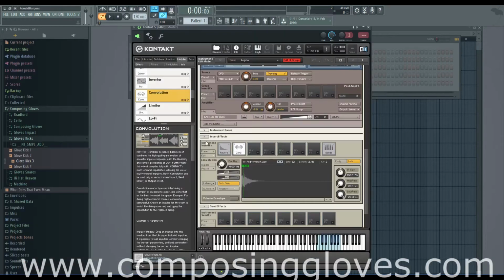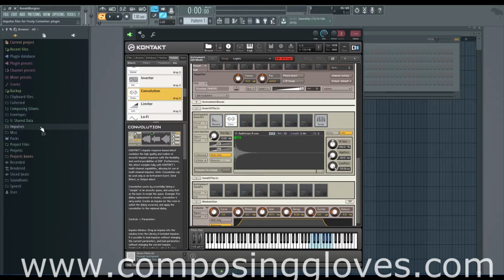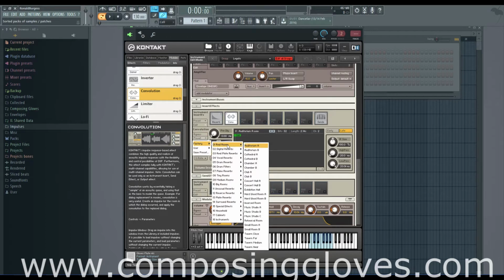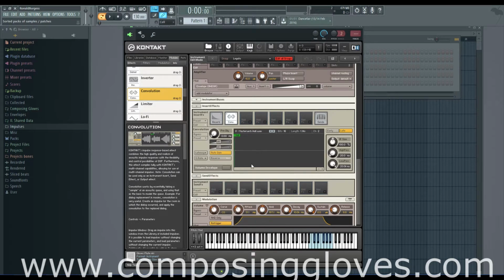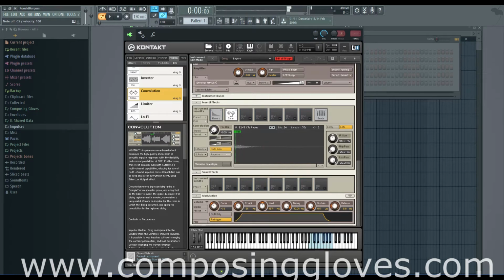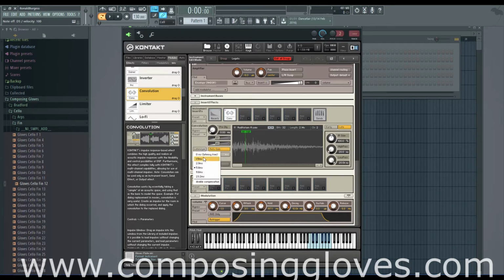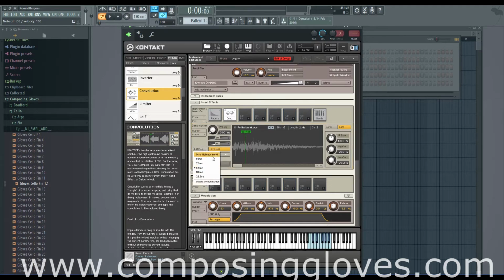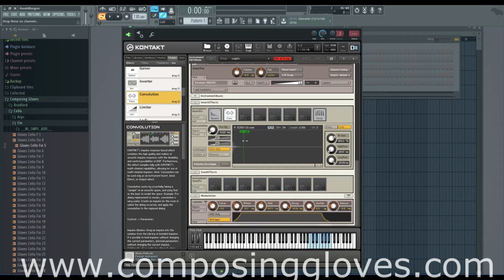Kontakt From The Ground Up 41 - Convolution Reverb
This reverb allows you to capture another space and bring it to your mix! A powerful tool!